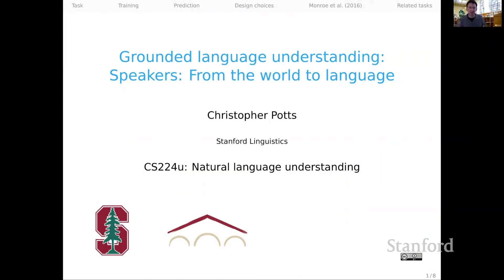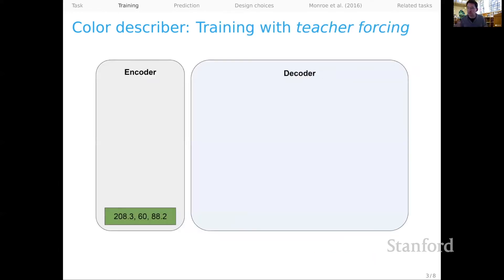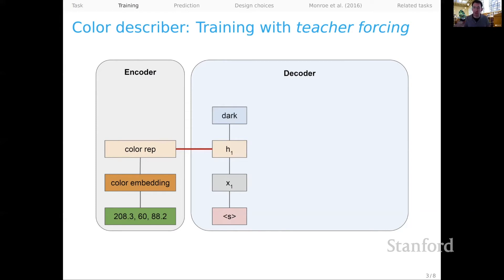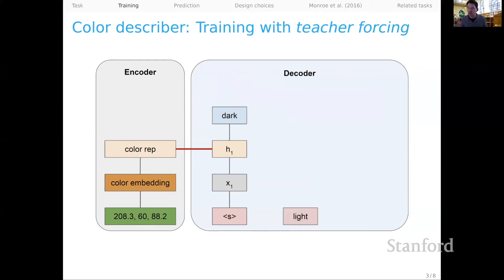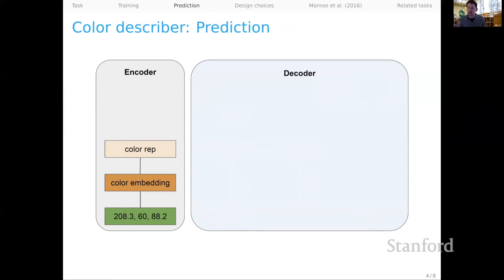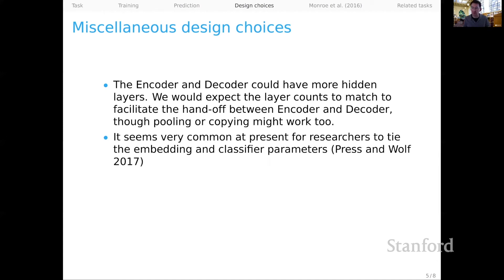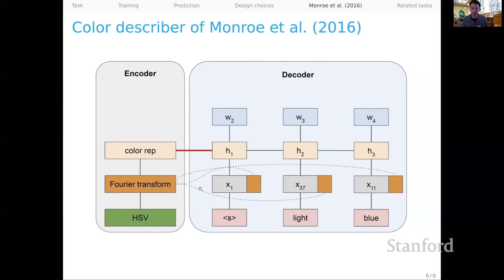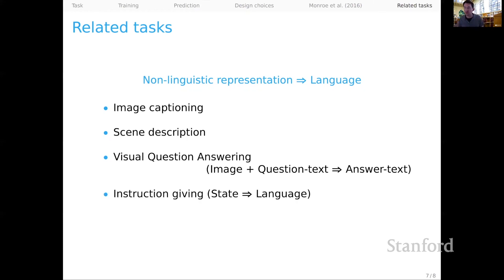Speakers | Stanford CS224U Natural Language Understanding | Spring 2021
0:00 Introduction
0:24 Color describer: Task formulation and data
1:11 Color describer: Training with teacher forcing
4:04 Color describer: Prediction
4:38 Miscellaneous design choices
5:57 Color describer of Monroe et al. (2016)
6:47 Related tasks